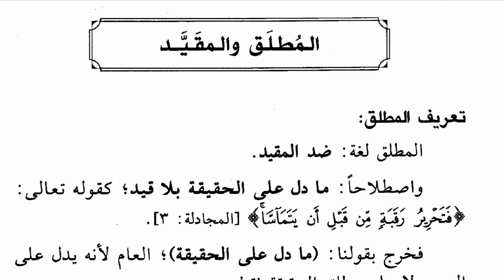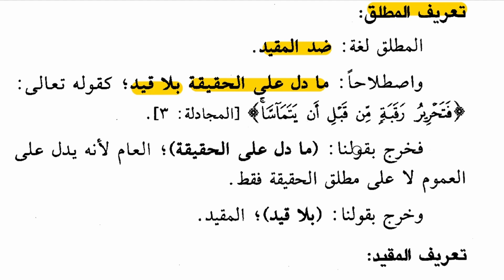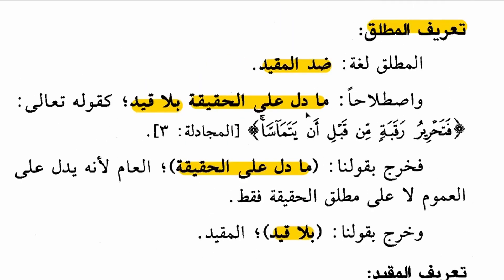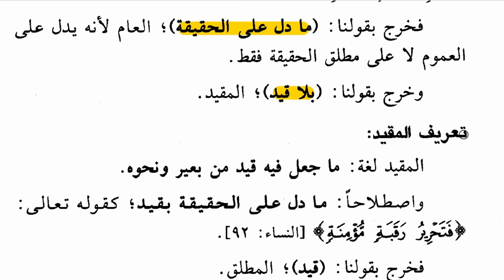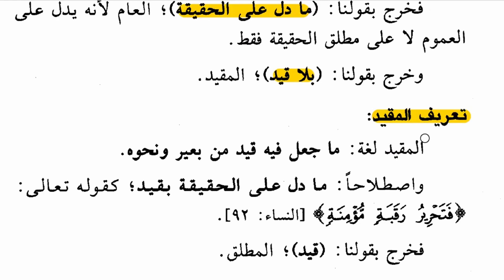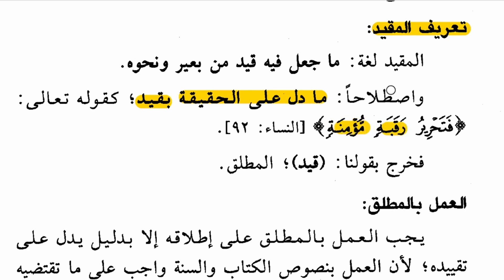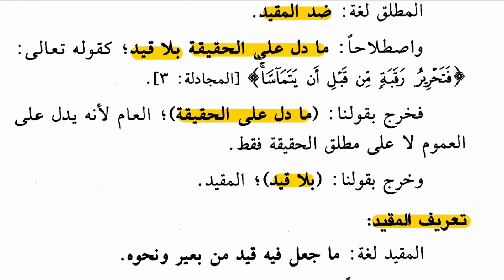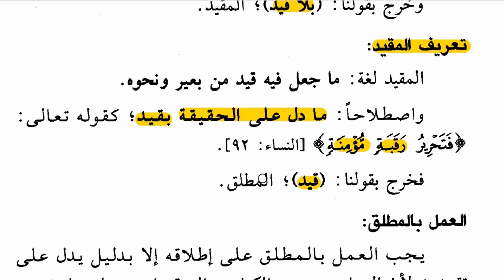al-Mutlaq & al-Muqayyad - The Unqualified & the Qualified | al-Usool Min Ilm al-Usool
Mutlaq & Muqayyad Part One | al-Usool Min Ilm al-Usool | Thirteenth Sitting

In this section of the book, the author rahimahullaah introduces al-Mutlaq and al-Muqayyad. He gives the linguistic and technical meanings of each and clarifies the technical explanations in his usual style.

He then gives a principle, which is where we stop the sitting.

We will be resuming these sittings from the next part of the book as mentioned in the recording, bi idni Allaah.

May Allaah grant us success.